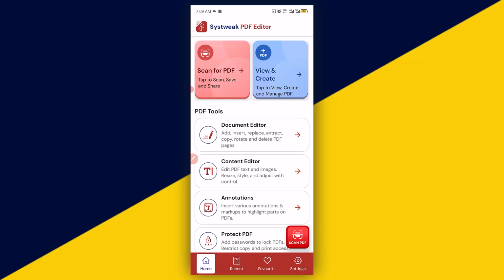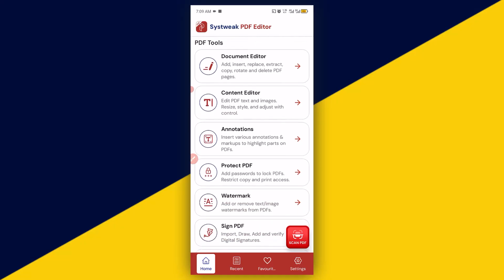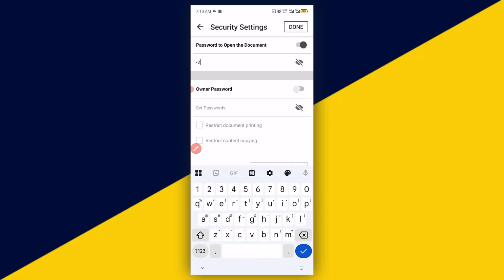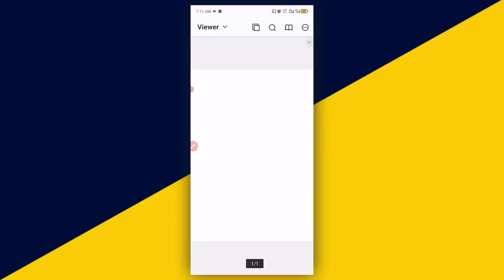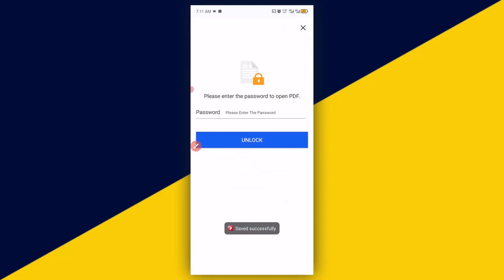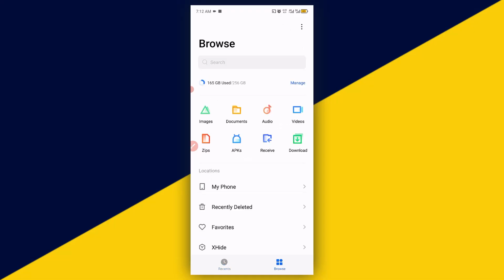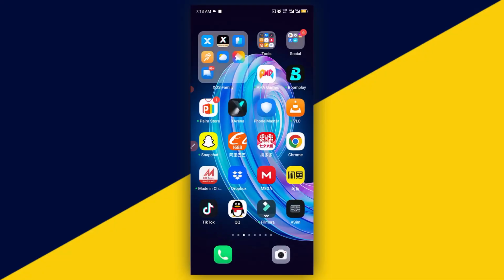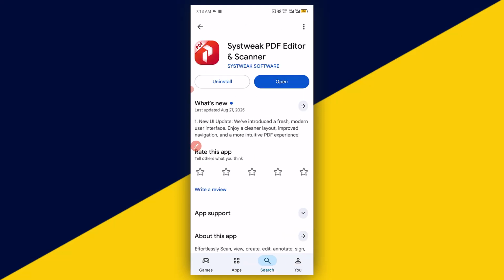How to Flatten PDF on Android Using the Best PDF Editor